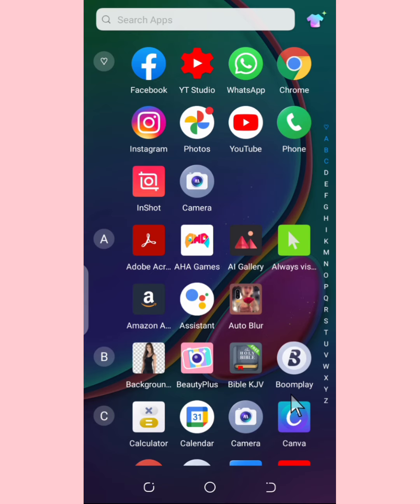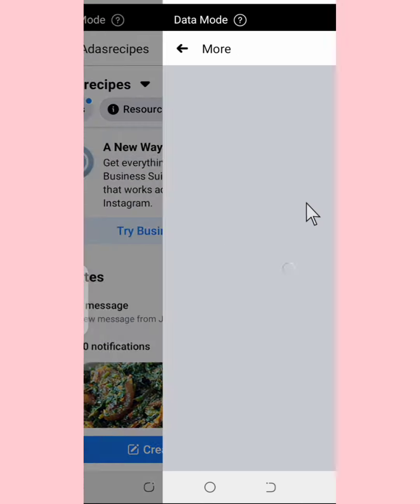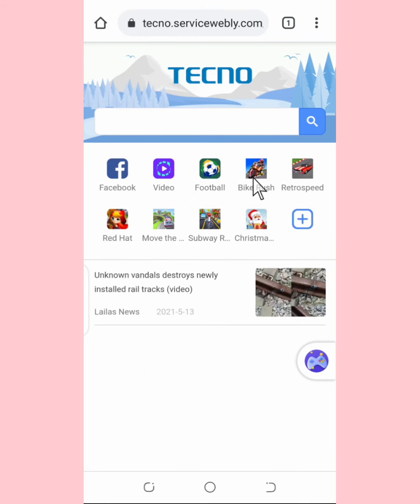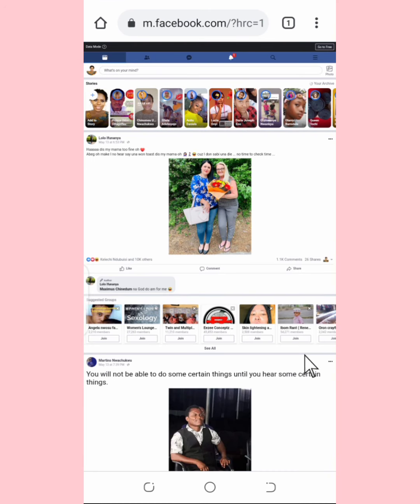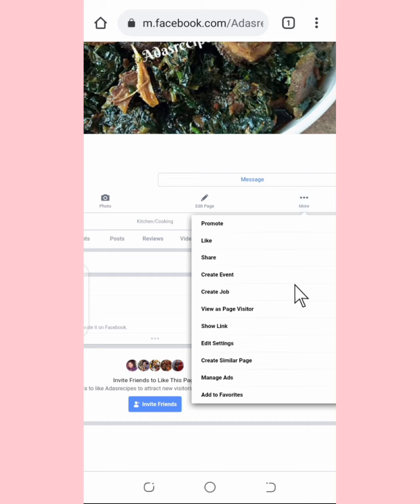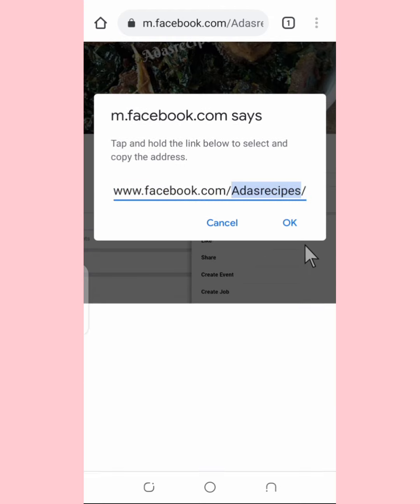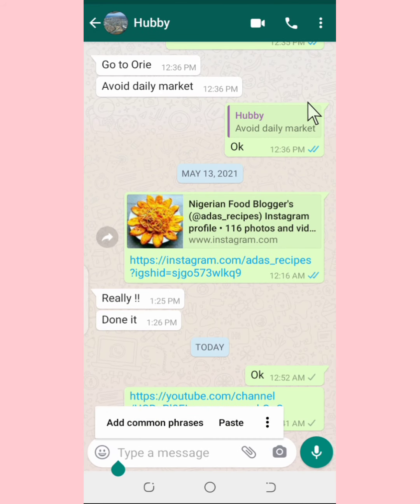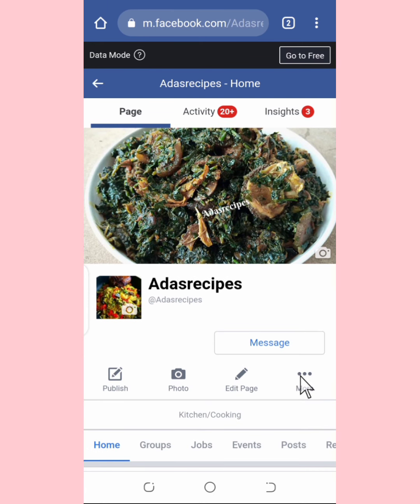How to Copy Your Facebook Page Link in 2 ways on Android Phone for Beginners 2021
Copy Your Facebook Page Link in 2 ways on Android Phone for Beginners. This is a step by step facebook Tutorial on Android phone on how to copy Facebook page link in 2 ways.